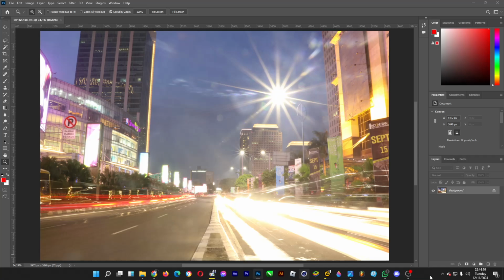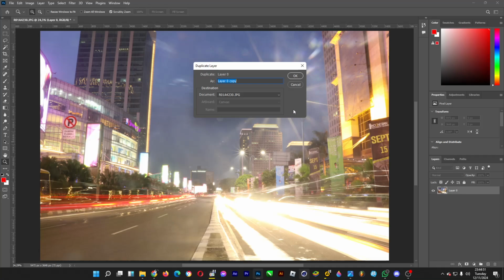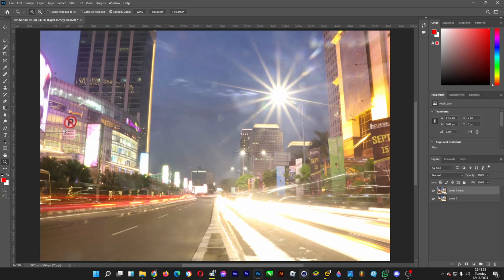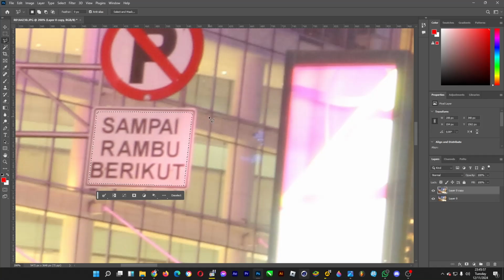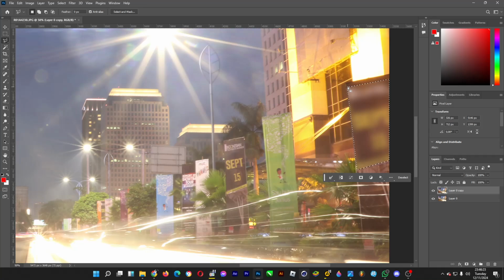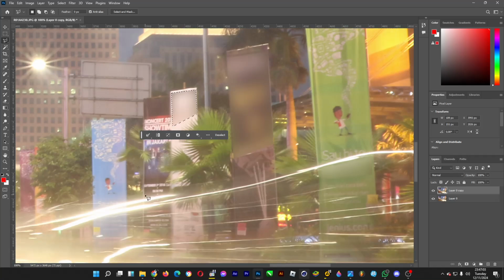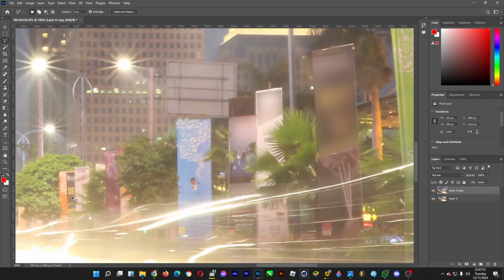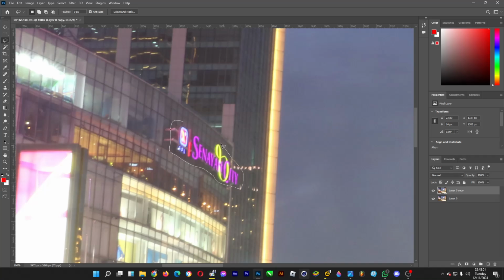🚫 Editing Tips - Easily "Blur" Parts of an Image in Photoshop | Easy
In this video we will show you the basics on blurring parts of an image. There will be two layers of the same image: the upper layer (without the blur) and the bottom layer (with the blur effect). We will cut/trim some parts of the upper layer with noticeable writings so that the parts only show the blurred parts. It's useful for house advertisements where you would like to blur the house number, or any surrounding advertisement in the picture of the front of the house you took the picture of for the advertisements too.